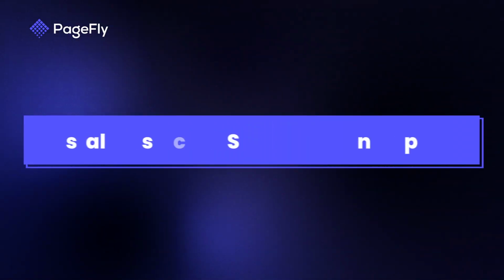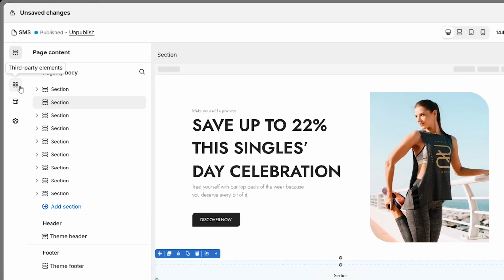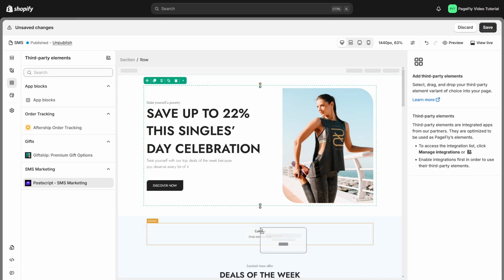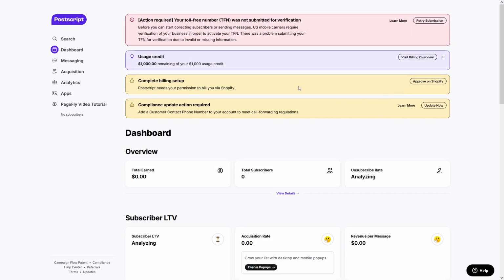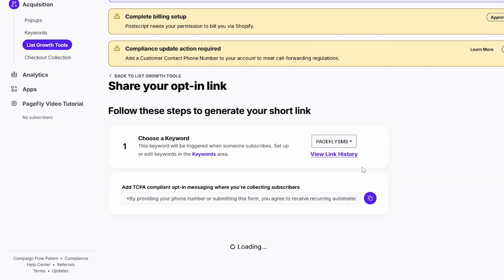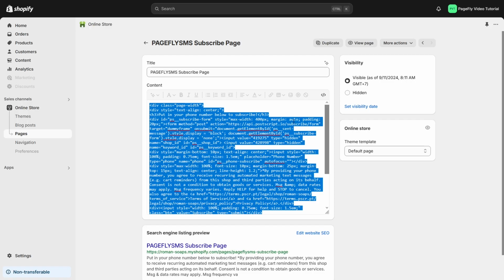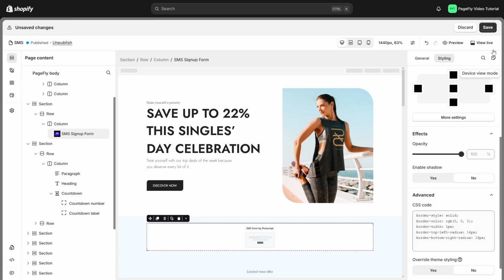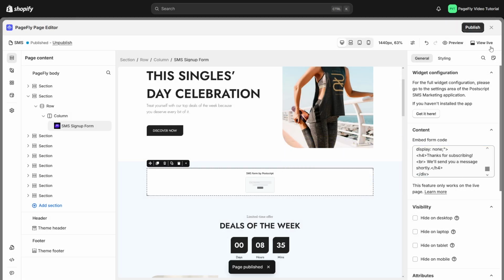How to use Postscript SMS Marketing on Shopify | PageFly Tutorial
Looking to boost customer engagement and sales? In this video, we’ll show you how to seamlessly integrate Postscript SMS Marketing on Shopify with your PageFly pages, making your SMS campaigns more personalized and effective.

Follow our step-by-step guide to install the Postscript SMS Marketing app on your Shopify store and easily integrate it into PageFly. Enhance your SMS campaigns and drive more conversions with this powerful combination.

⭐️ Outlines ⭐️
00:00 - Intro
00:19 - Install Postscript SMS Marketing App
00:33 - Access Postscript SMS Marketing Element in PageFly
01:00 - Configure Postscript SMS Marketing Element from PageFly
01:34 - Configure from Postscript SMS Marketing App
02:41 - Final Configuration and Styling in PageFly
03:48 - Outro

Watch the video to master the integration of Postscript SMS Marketing with PageFly and take your customer engagement to the next level.

Music: No Copyright Background Music Bright Corporate Upbeat Event Positive Finance Market by Aylex